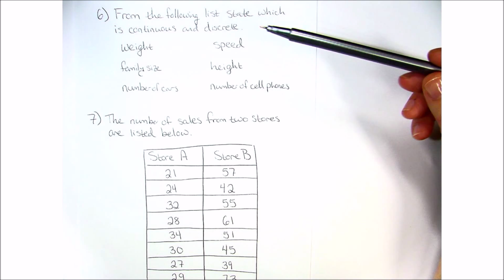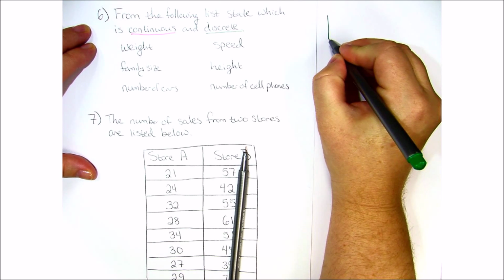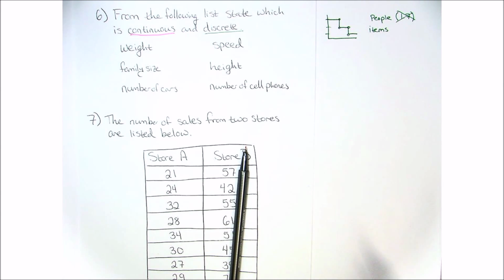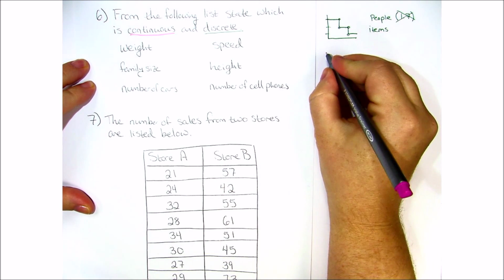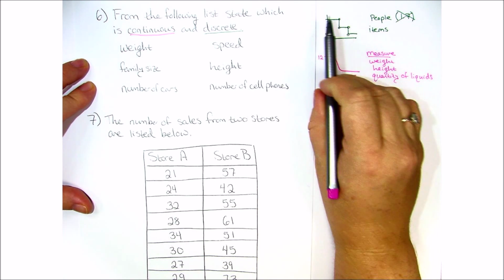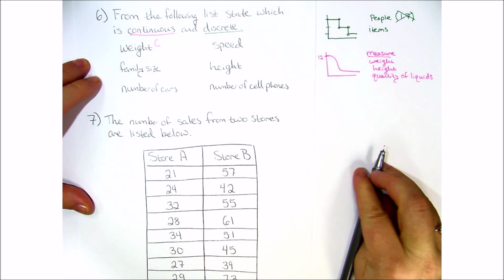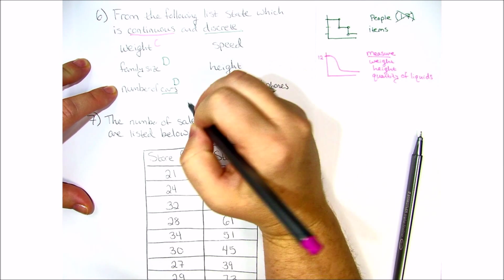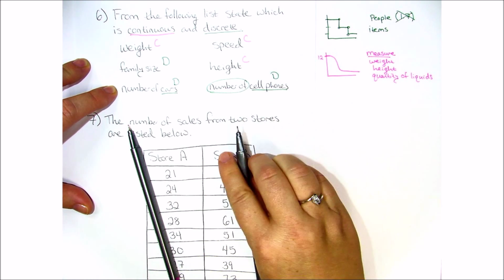Goal 2 and 4 Question 6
B-level question from Goal 2